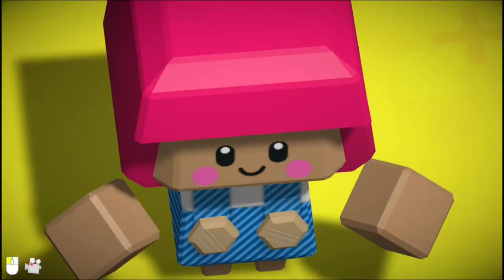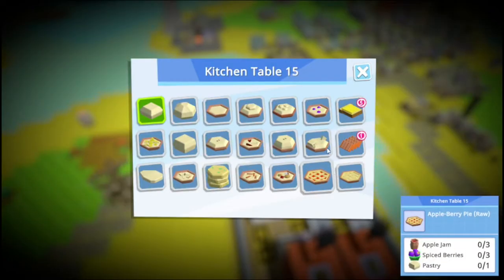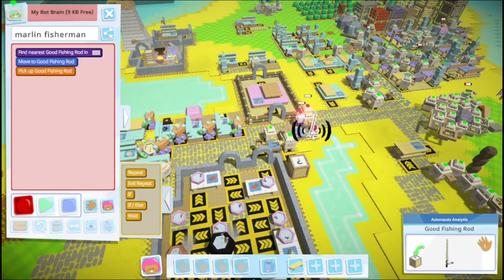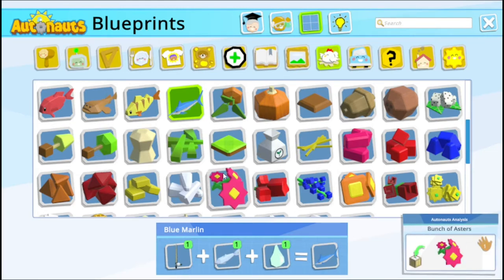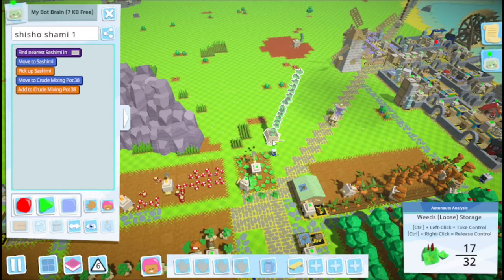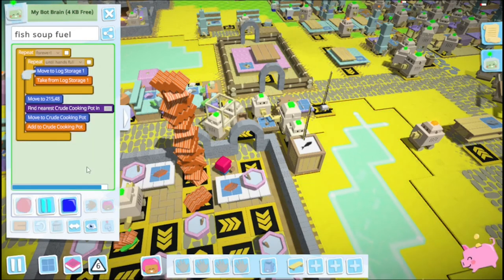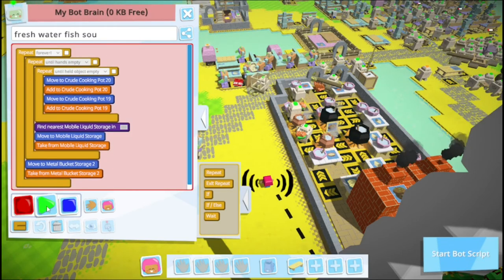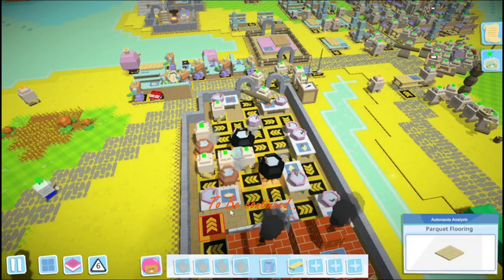Autonauts E 58 Fish burgers pt 1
Hey Kids!  I am back playing Autonauts, After then new Update.

Stick around as we learn how to write basic bot programs and solve various problems with robots!

About Autonauts:
Travel the universe colonizing uninhabited planets with the sole goal of setting worlds in motion through the power of automation.

Fresh from your spaceship you must harvest stick and stone and begin your colonization efforts. Create rudimentary crafting items from blueprints and slowly build a number of workerbots to aid in your efforts. Teach and shape their artificial intelligence with a visual programming language, then instruct them to begin the formation of your colony. Marvel as a planet you’ve shaped becomes home to a civilization of workerbots, happy to do your bidding!

Key Features:
Playful Programming
Teach your workerbots requisite steps to complete tasks by asking them to repeat actions utilizing a visual programming language. Designed to be easy to learn but with added complexity there are numerous possibilities.
Automated Automation
Various Ventures
From gathering to building, cooking, fishing, tailoring, farming, animal husbandry and more - the world of Autonauts is vast with limitless opportunities to automate and colonize.